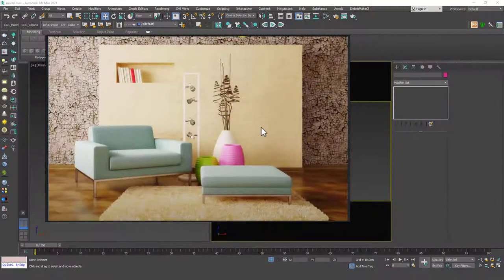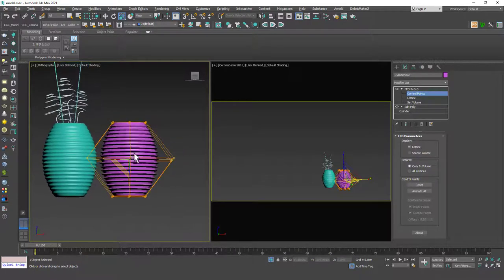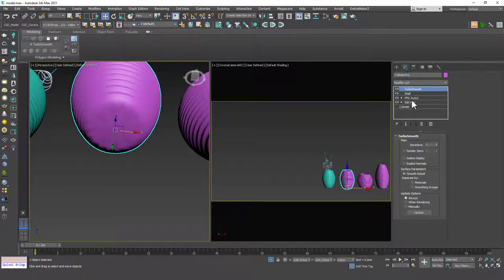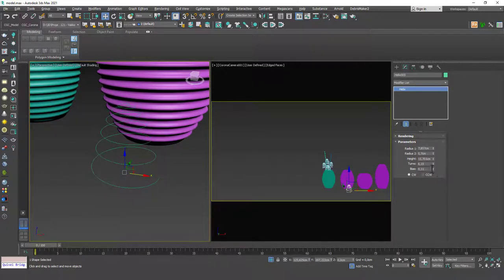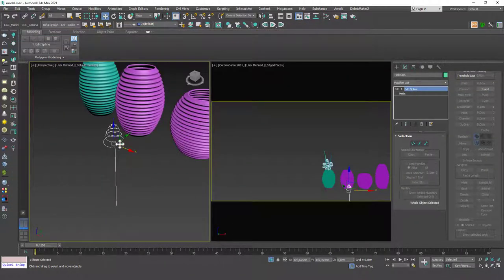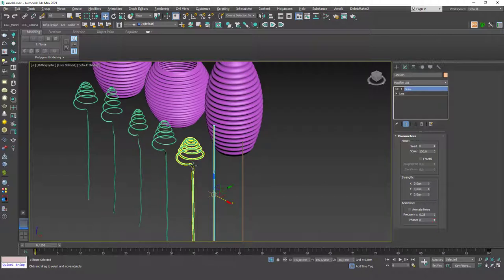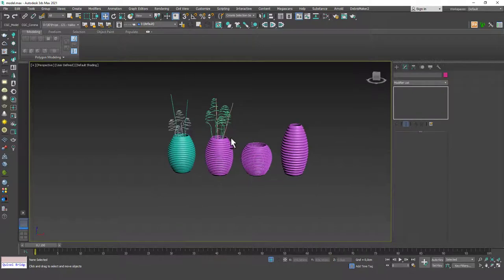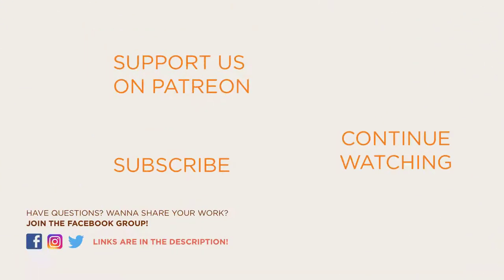Final Project - Modeling Vases | 3ds Max Tutorial #72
Welcome to a new 3ds Max Beginner Tutorial by CGCave. In this video we are continue our final project with modeling vases in 3DsMax, have fun!